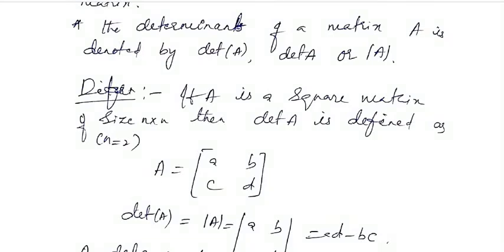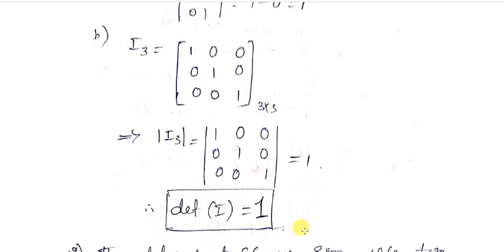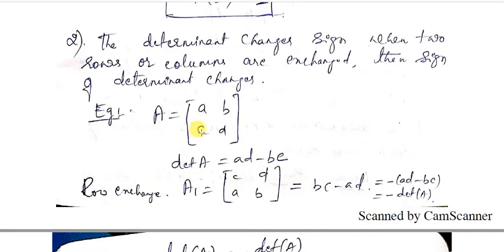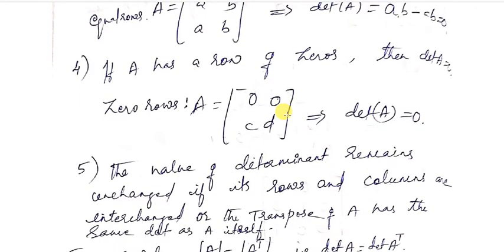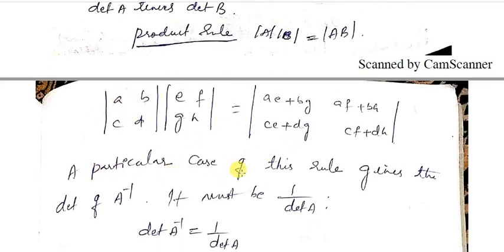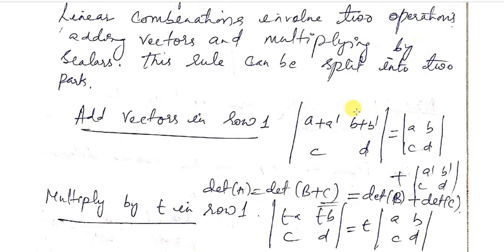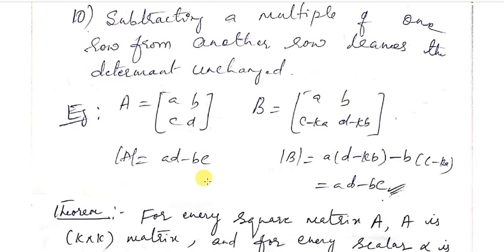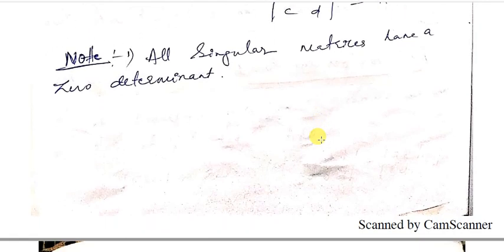Definition of determinants and it's properties